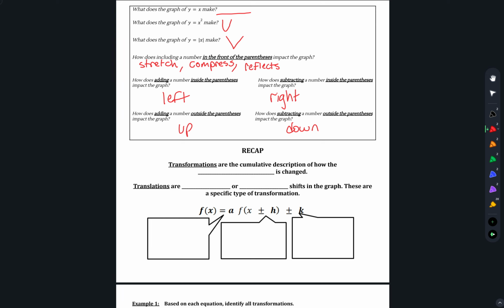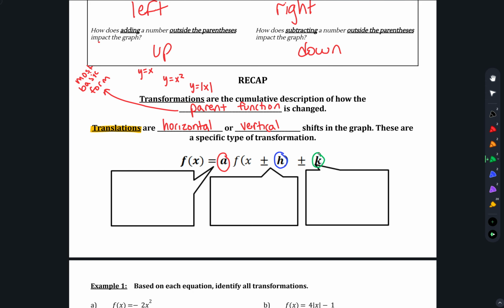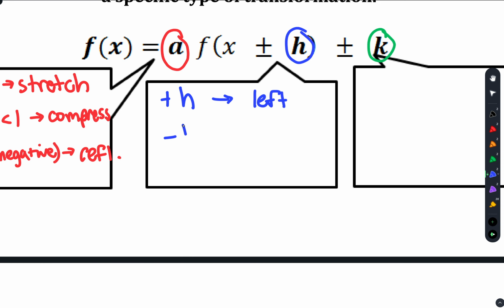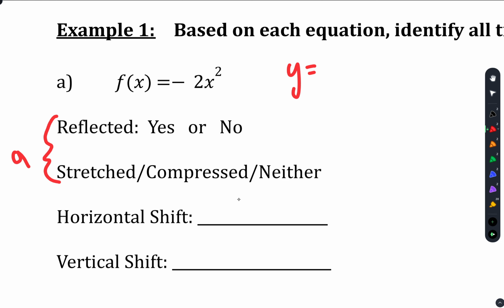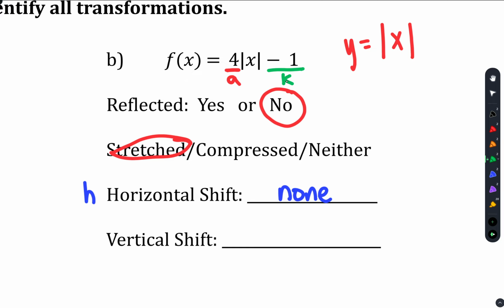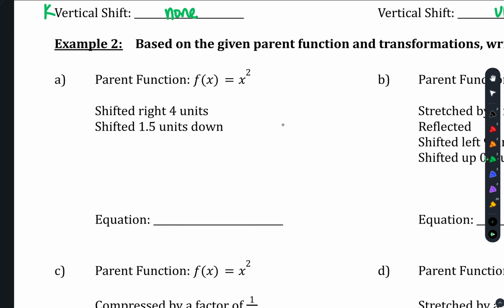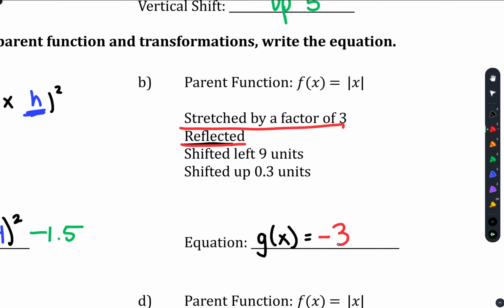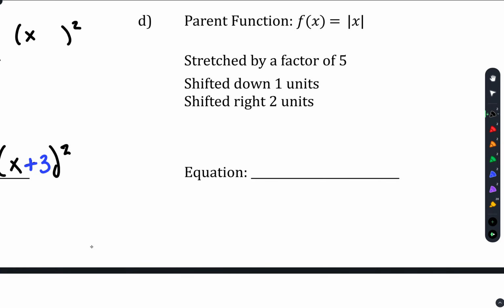Lesson 9.3 (Day 1): Function Characteristics - Algebra 1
Learning Target: I can identify transformations of functions.

Essential Question: What are function transformations and how do they affect graphs?